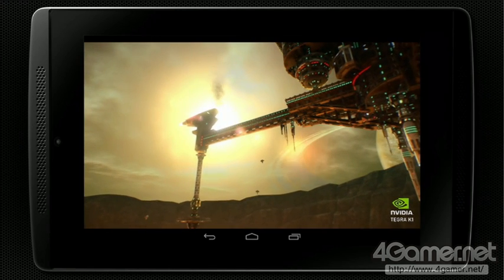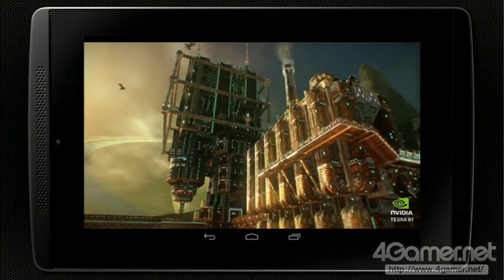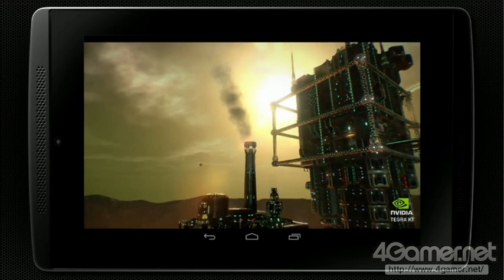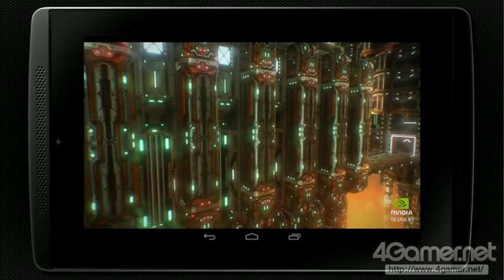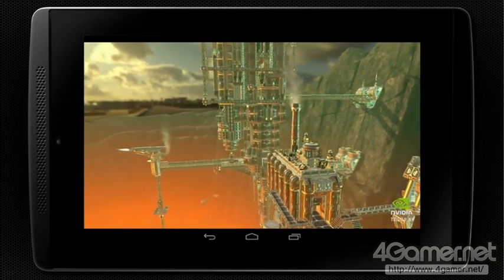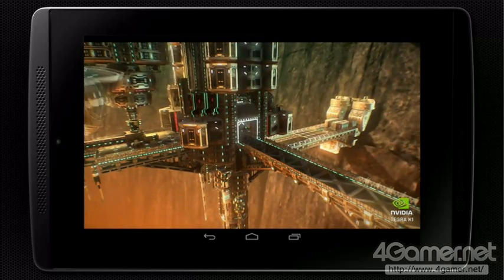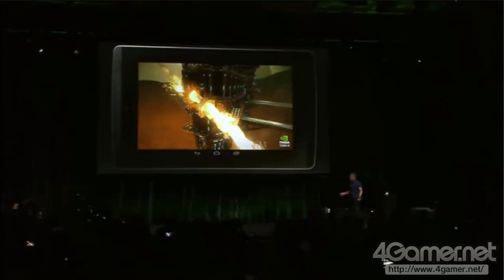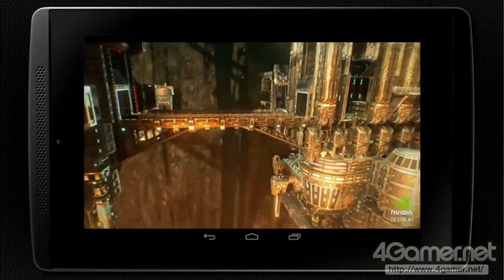Tegra K1上で動くMeteorデモ＠NVIDIA CES 2014 Press Conference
4Gamer.netの記事，

［CES 2014］Tegra K1ならDX11.1世代のゲームがここまで動く。「Unreal Engine 4」のデモや実ゲームタイトルをムービーでチェック